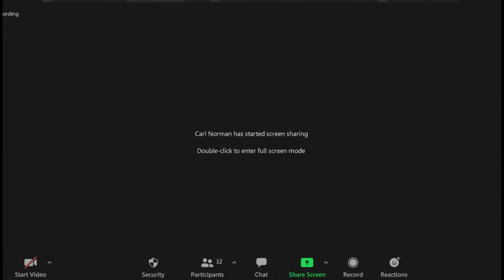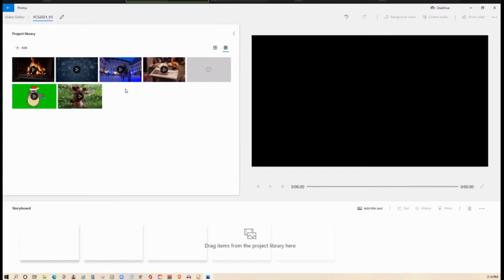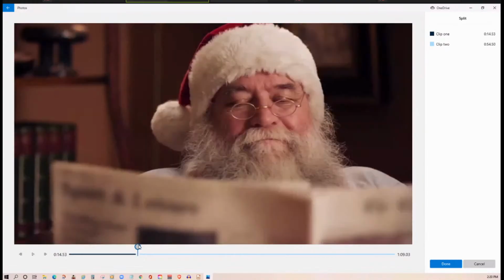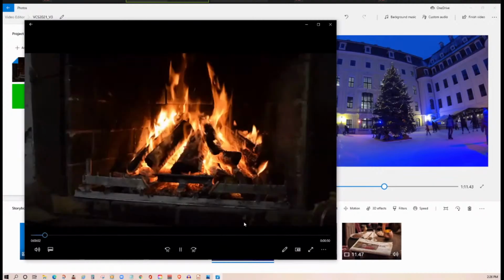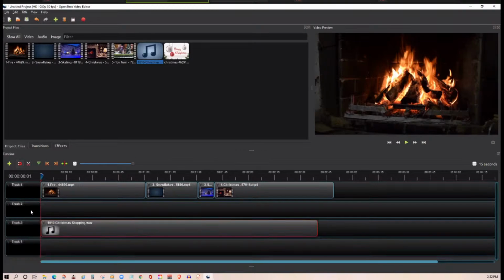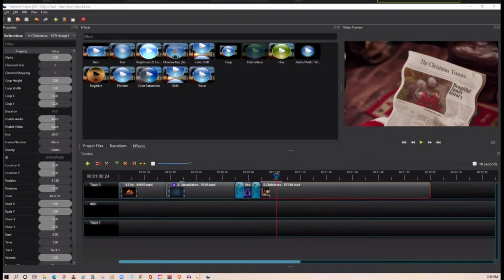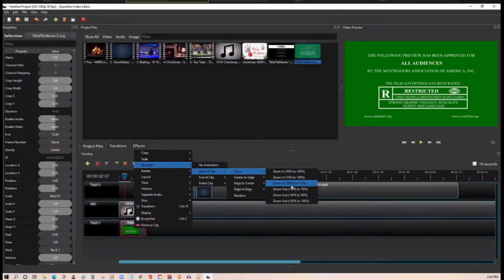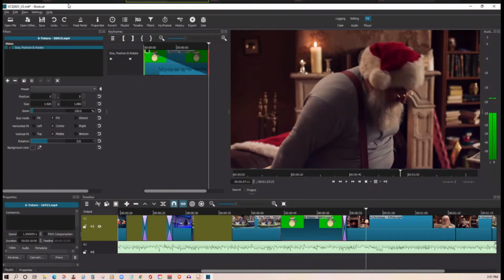VCS 2021 - Impromptu Video class